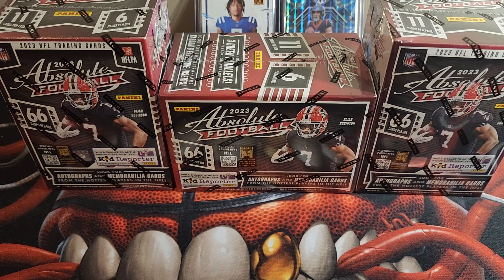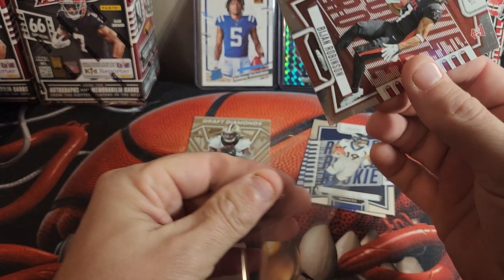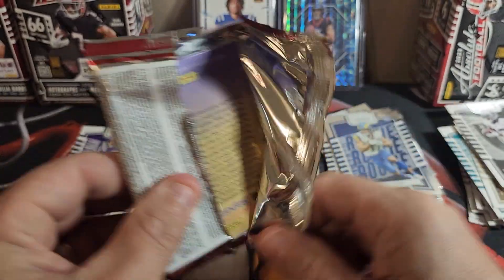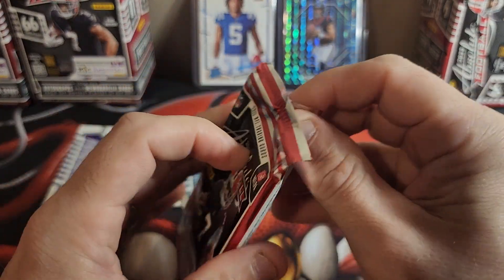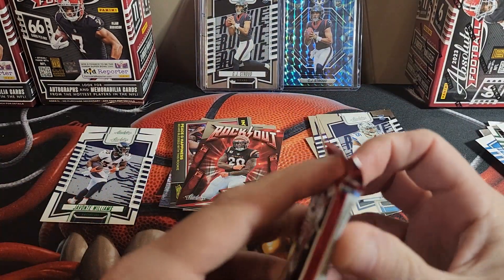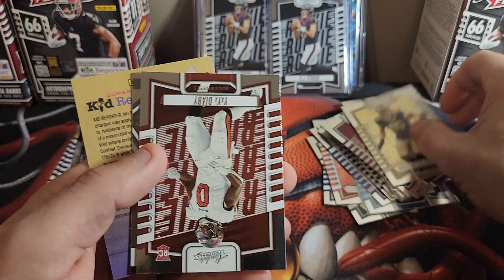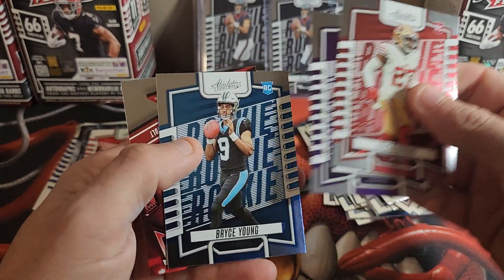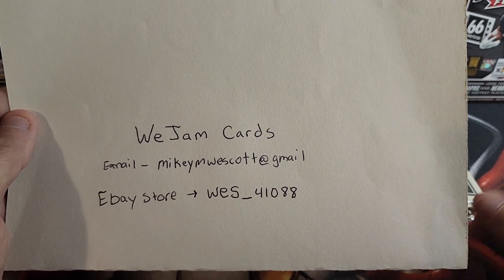KABOOM HUNTING IN 2023 ABSOLUTE FOOTBALL BLASTERS!!!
2023 ABSOLUTE FOOTBALL BLASTERS